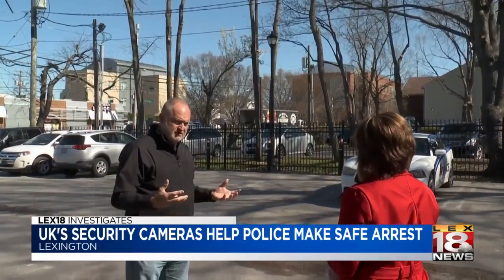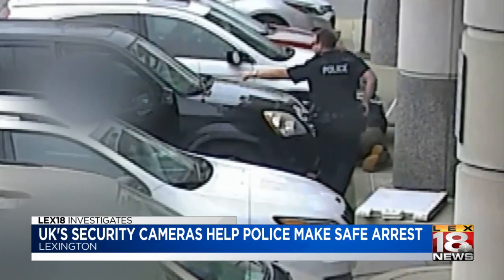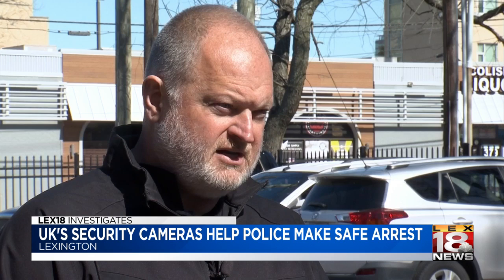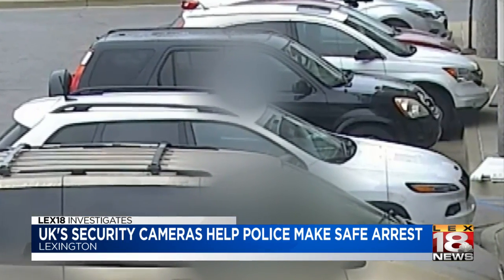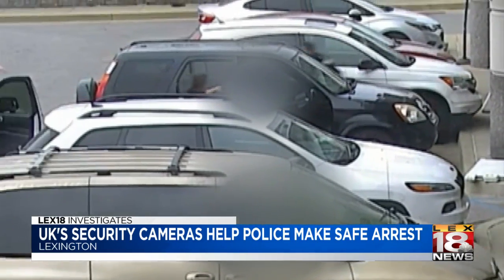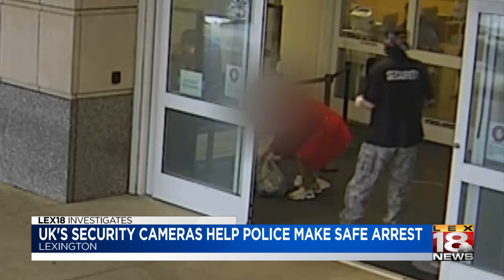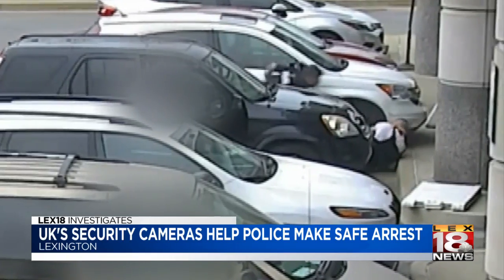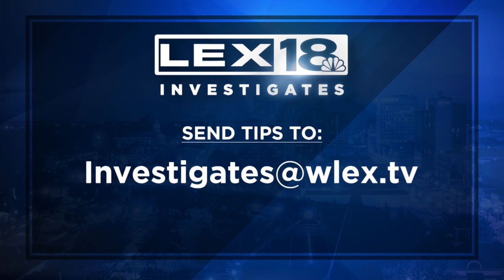Security video shows officers tackle suspect outside UK Hospital